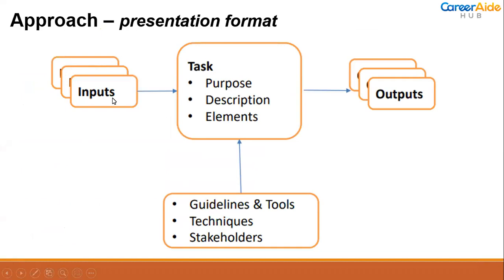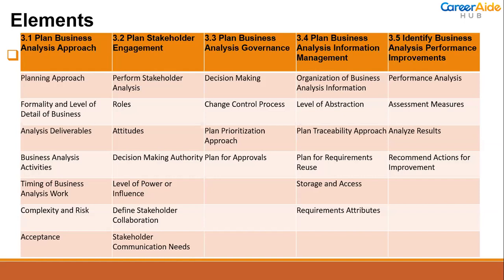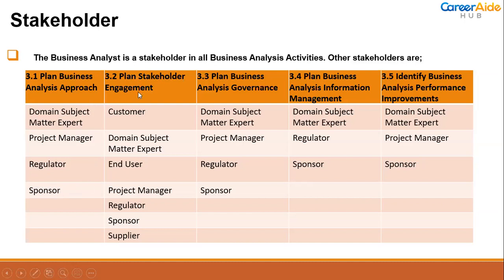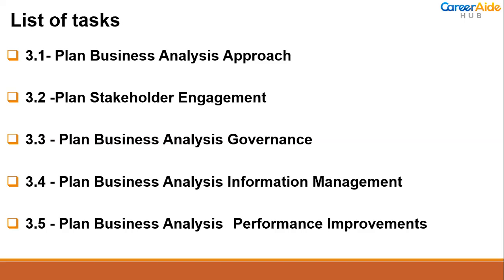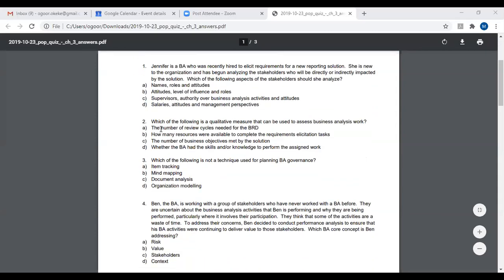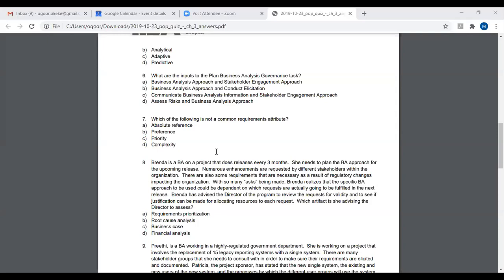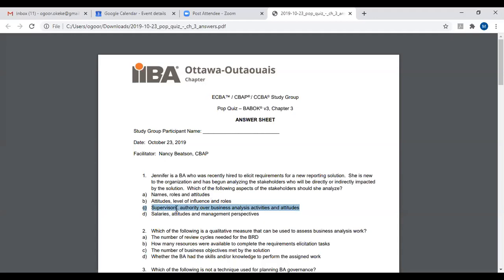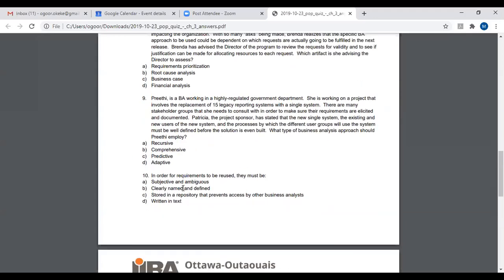BABOK Study Class 2